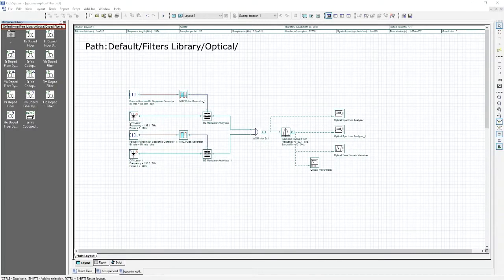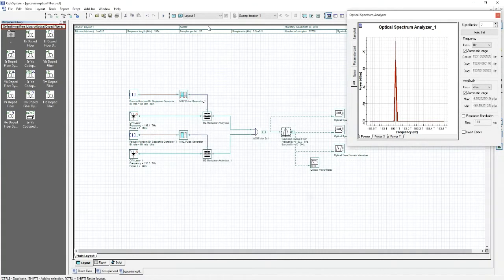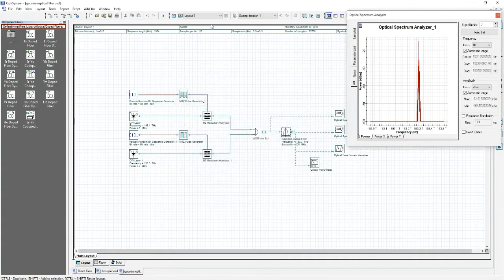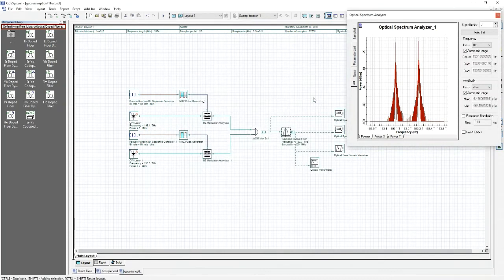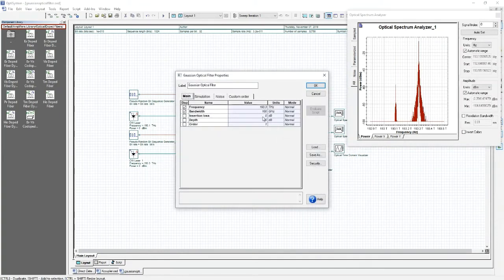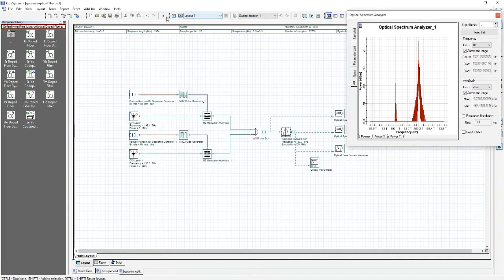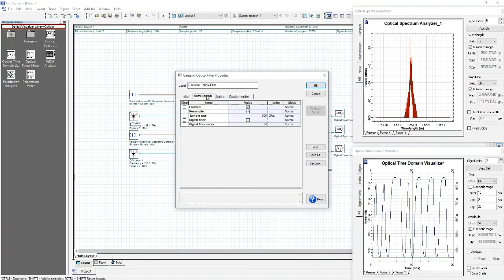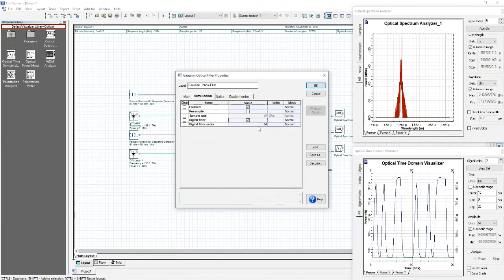Introduction To Optisystem - The Gaussian Optical Filter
In this introduction to optisystem video we will be looking at the Gaussian optical filter and will be using it to filter out a signal from 2 signals that are multiplexed together.